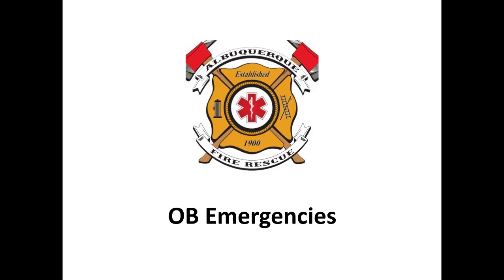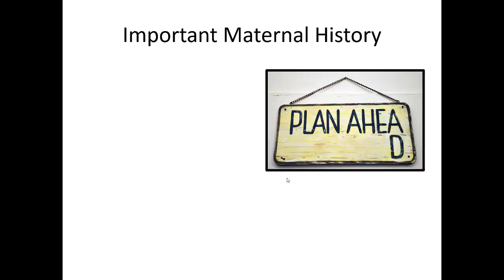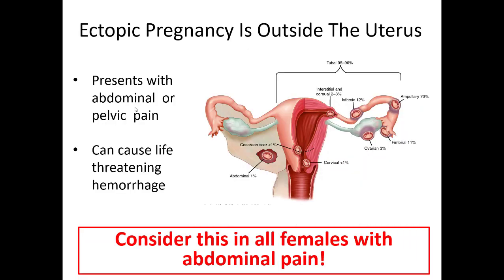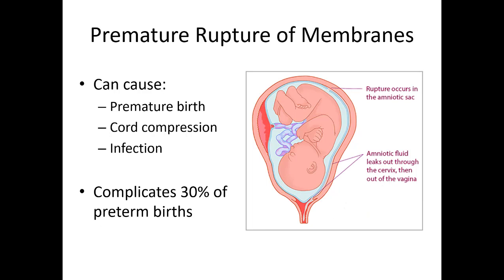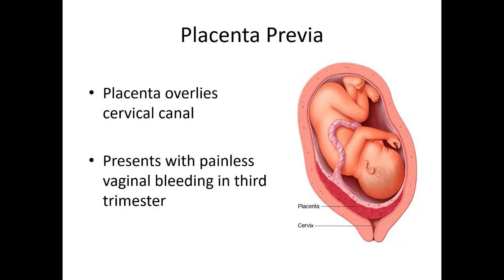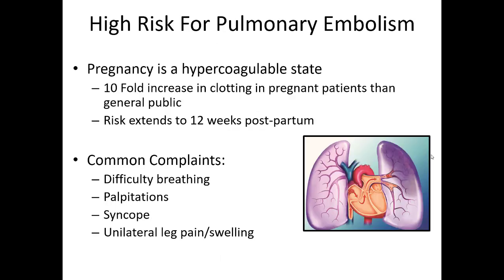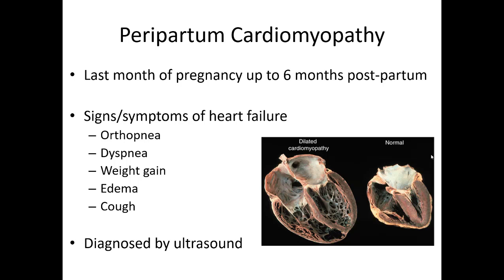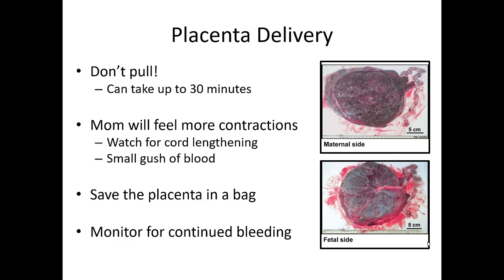OB Emergencies Training with Dr. Pruett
In this training, Dr. Pruett covers different types of emergencies related to OB and  pregnancy with women delivering in the field.